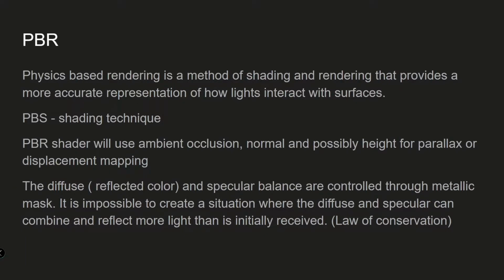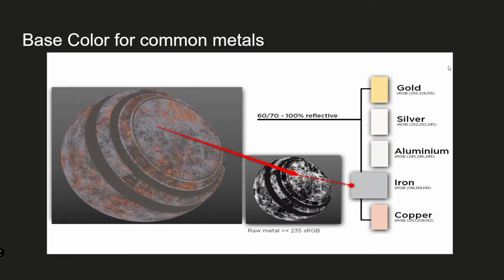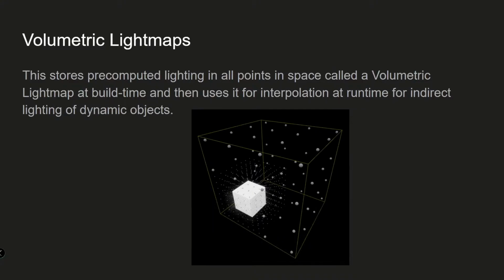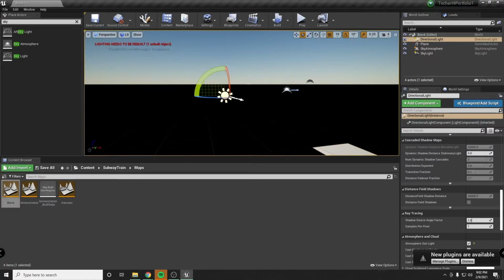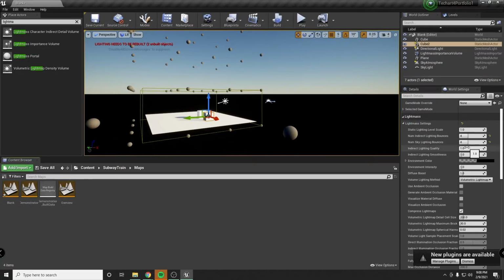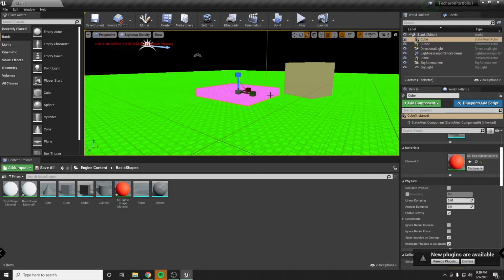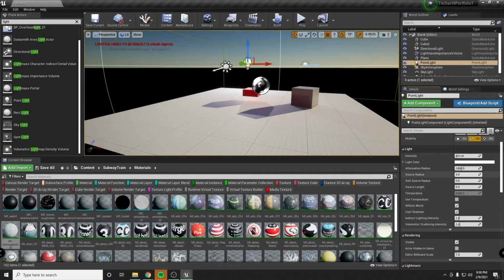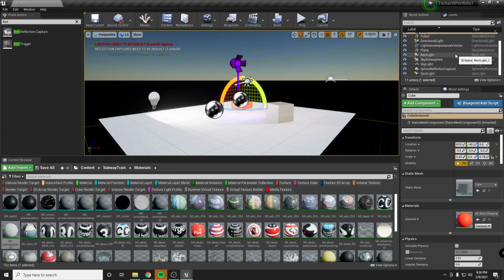Important Tips for Baking Light in Unreal Engine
In this video I explain about different lighting tips to keep in mind while baking lighting for a scene in unreal engine.
I explain the topics
1. PBR
2. Base Color values
2. Effect of mobility of actors with light
3. Volumetric Importance Volume
3. Lightmap Resolution
4. Reflection Sphere Captures
5. Types of Lights